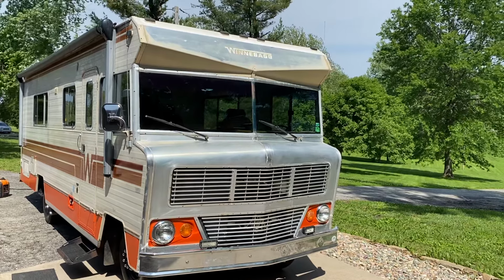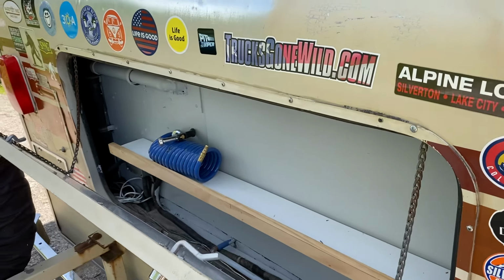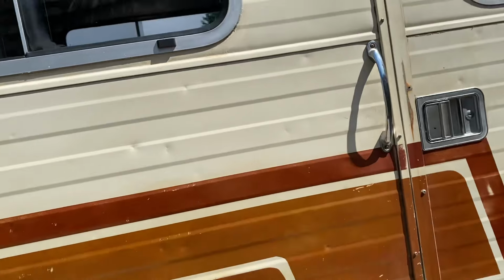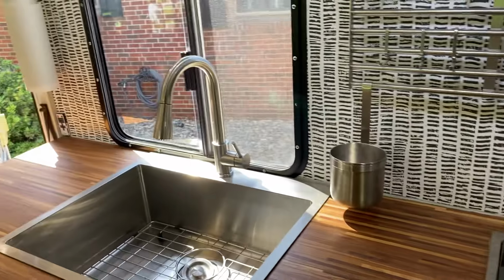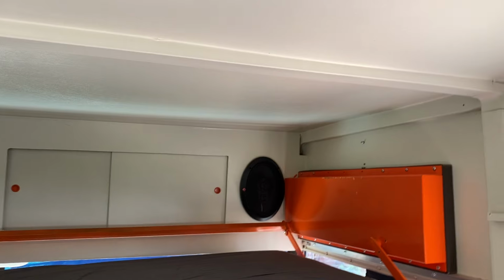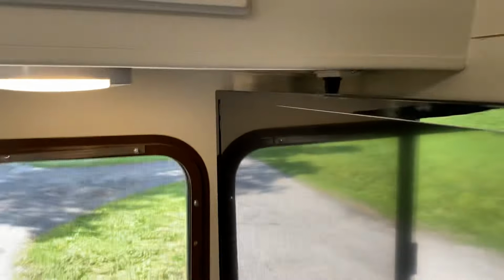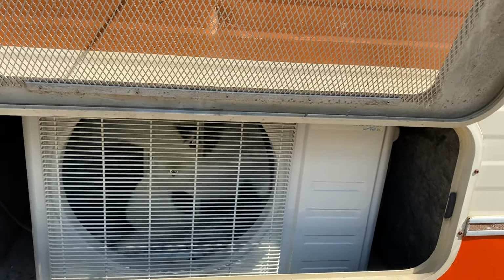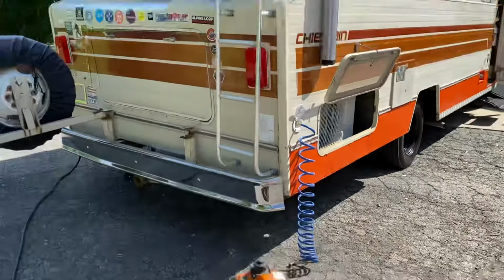1978 Winnebago Chieftain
1978 Winnebago Chieftain restomod